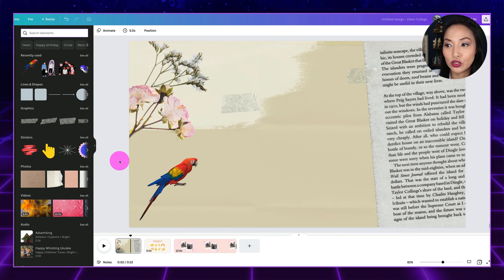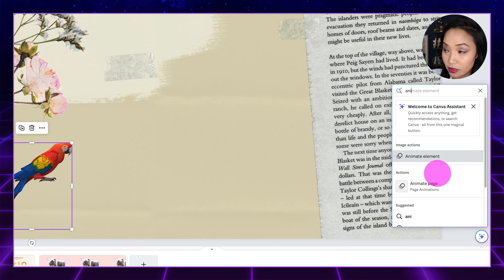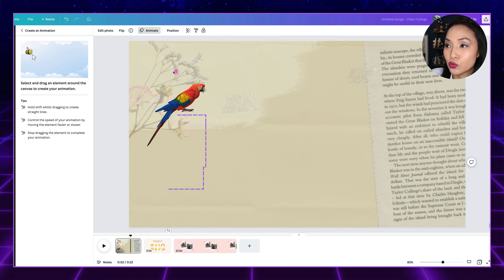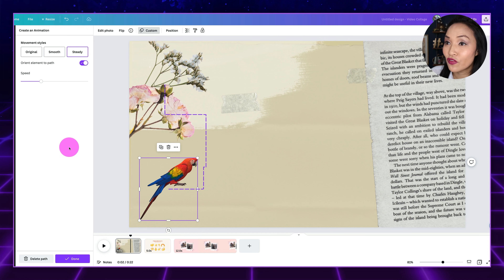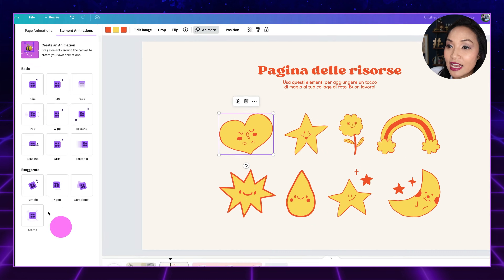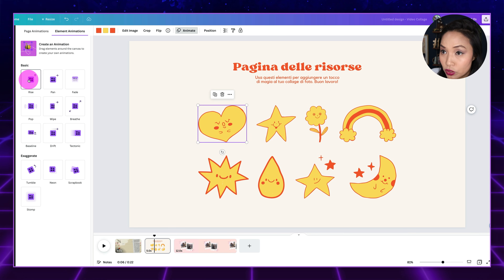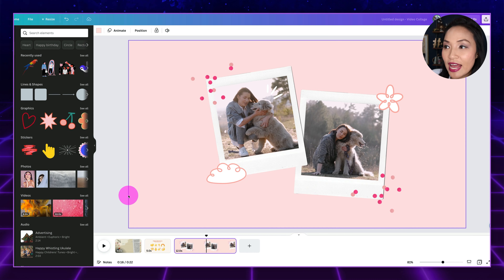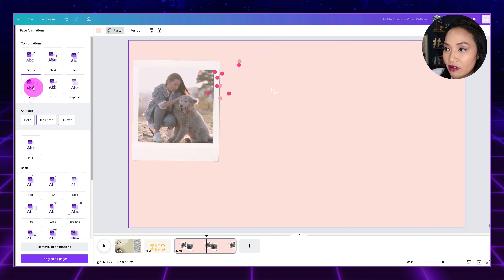Creating eye-catching Animations in Canva: Super easy step-by-step Canva Animation Tutorial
Are you looking to add some pizzazz to your designs? Look no further! With this step-by-step Canva Animation Tutorial, you'll be creating eye-catching animations in no time. Learn how to animate images in Canva quickly and easily. Let's get animating!

Timestamps
00:00 Start
0:59 Animating elements: Method 1 - moving elements
3:09 Animating elements: Method 2 - single items
5:06 Animating elements: Method 3 - multiple items

Deity S-Mic 2S Shotgun
Rodecaster Pro audio interface
AVerMedia Live Gamer ULTRA GC553 Capture card